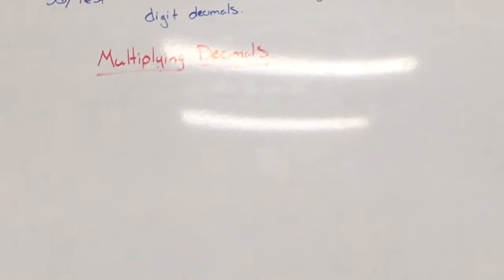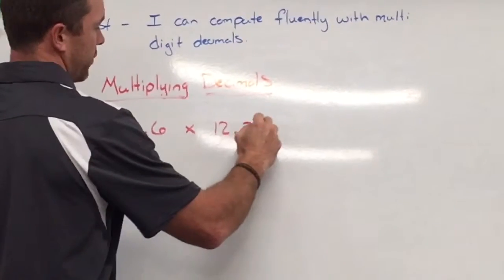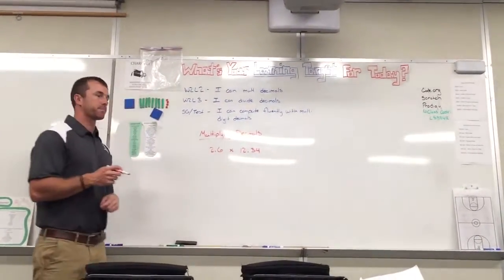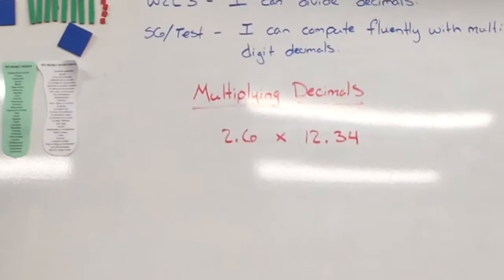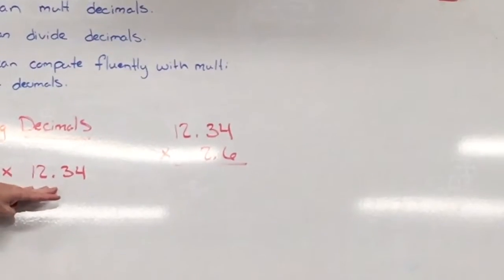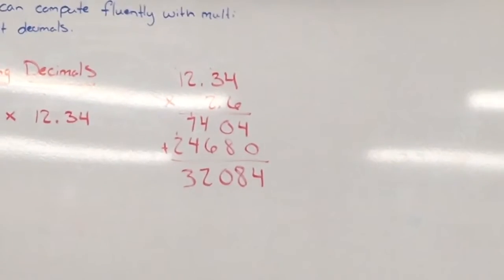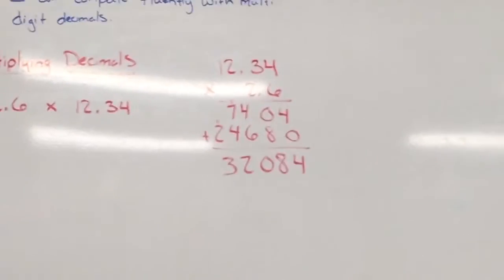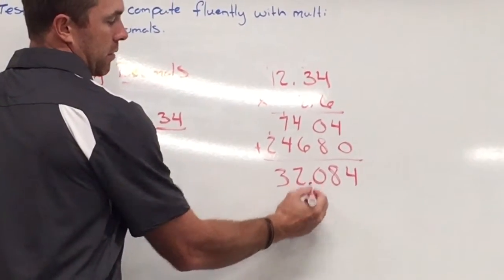Doud - Decimal multiplication